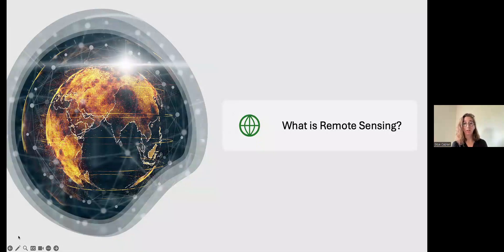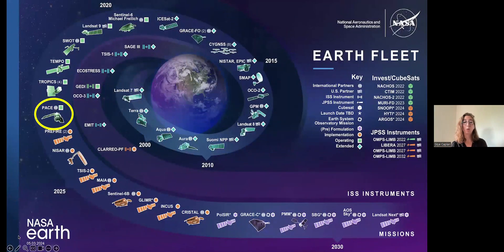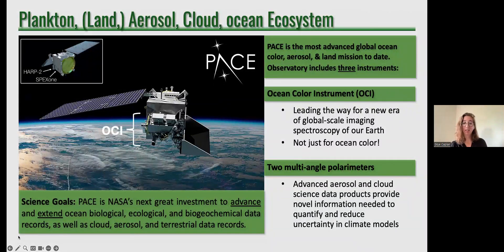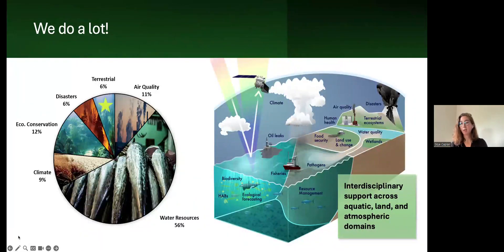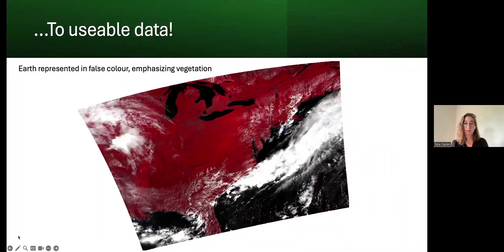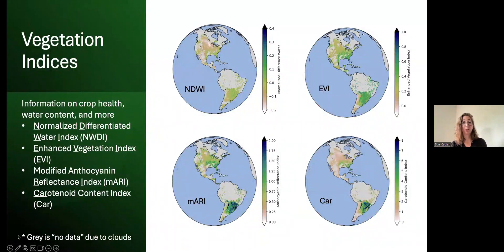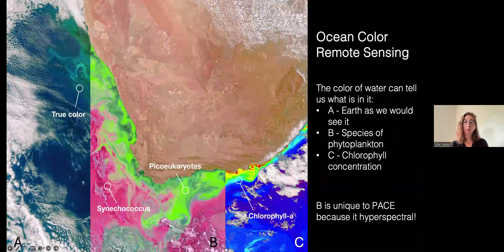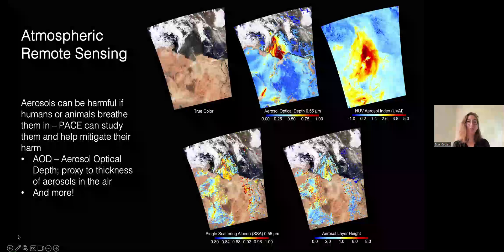NASA’s PACE Mission: Plankton, Aerosol, Cloud, ocean Ecosystems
Remote sensing is the science of looking at objects from a distance. Applying the concept to satellites, we can look at any number of objects from space. NASA’s PACE mission takes advantage of this – it is a satellite whose goal is to look at the Earth from space and help scientists answer a broad range of scientific questions. Join Skye Caplan, a remote sensing scientist at NASA’s Goddard Space Flight Center, to learn about the PACE mission as well as the long history NASA has of Earth observations. This was recorded on July 18, 2024.

We’re launching STEM Engagement to new heights with learning resources that connect teachers, students, parents and caregivers to the inspiring work at NASA. Join us as we apply science, technology, engineering and mathematics to explore space, improve aeronautics, examine Earth and strive to land the first woman and first person of color on the Moon with the Artemis program.